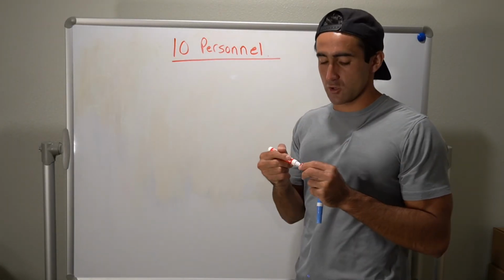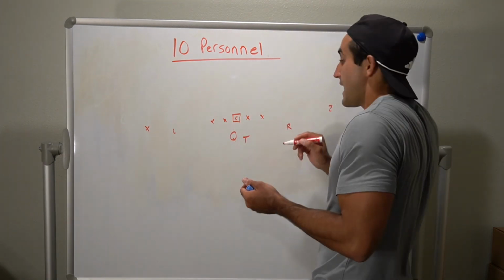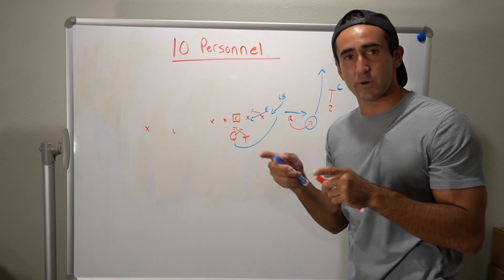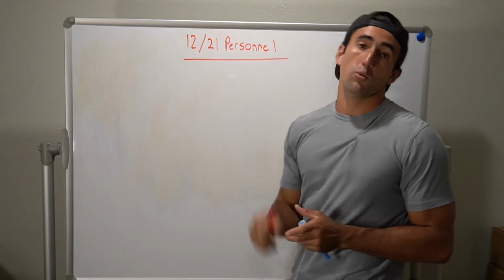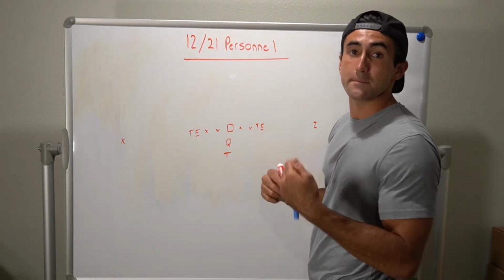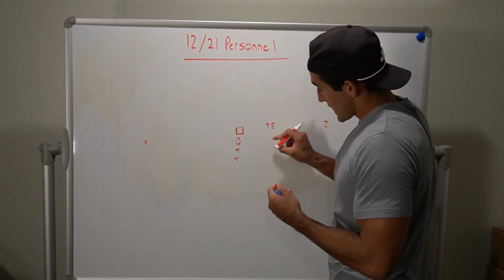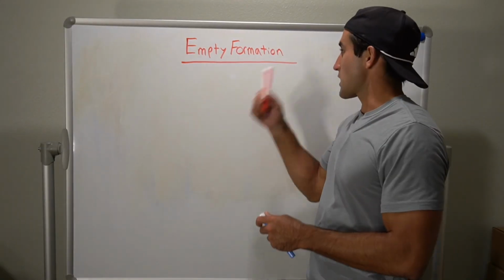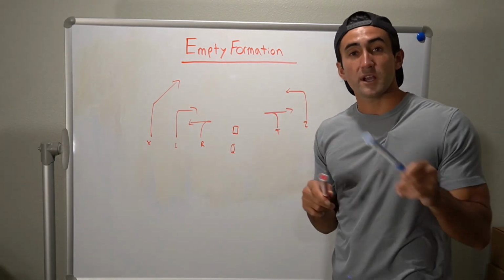Football Formations EXPLAINED!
In this video I breakdown SOME FOOTBALL FORMATIONS YOU NEED TO LEARN. I hope you enjoy!